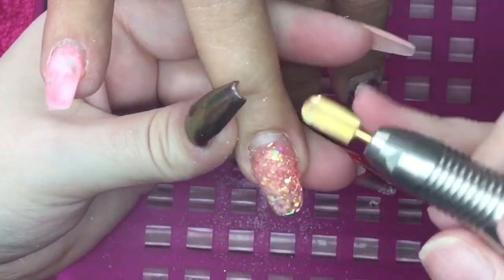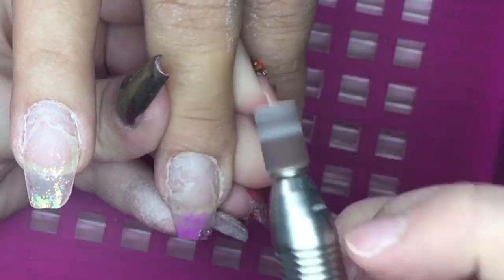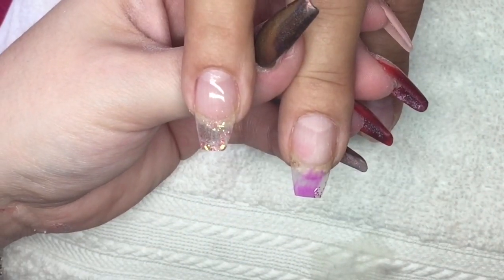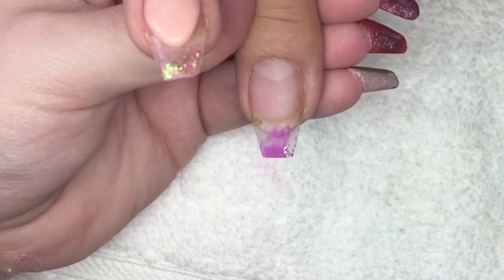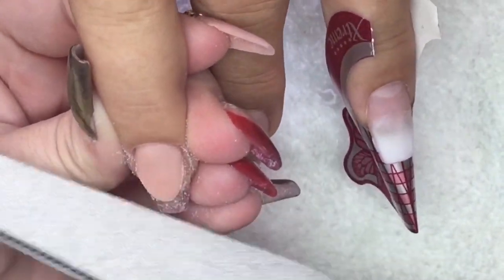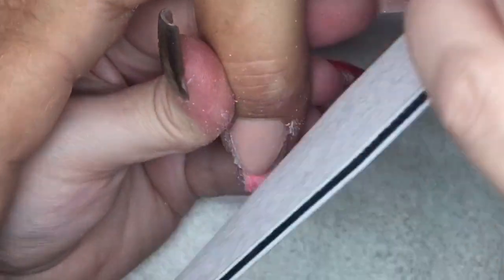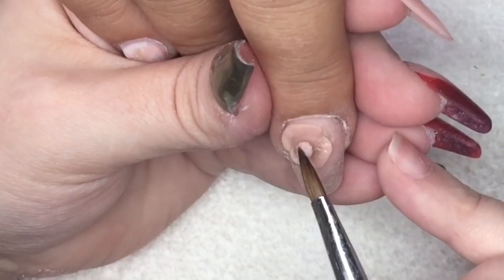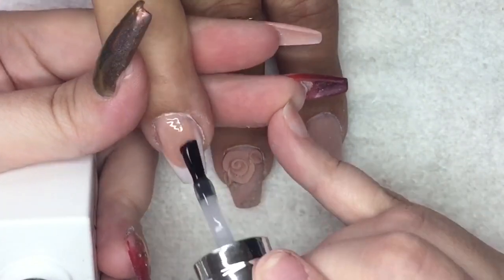Acrylic Nails | French | Ombre | 3D Rose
Products used 💕💕 CJP ACRYLIC SYSTEM
Crystal Glass ~ Peach sorbet ~  Milky Pink

Glam and glits
Swarovski
And Kiara sky ***

Link to the drill bits I use 👇🏼 🛒  and stamping

All products are bought and paid for by myself unless stated so.